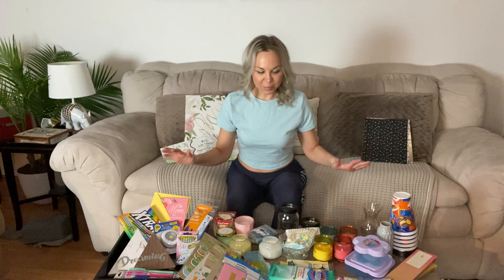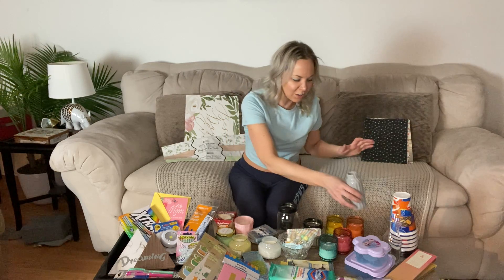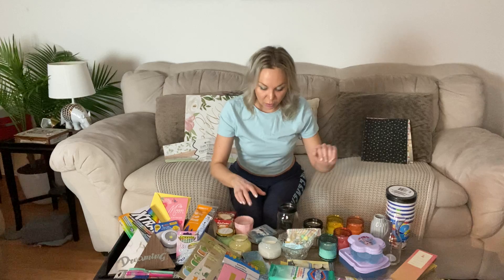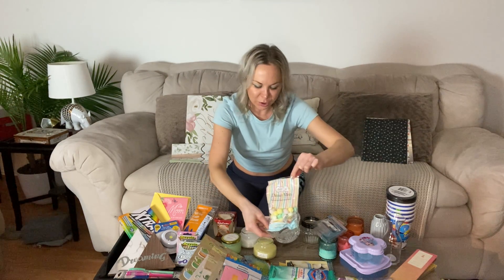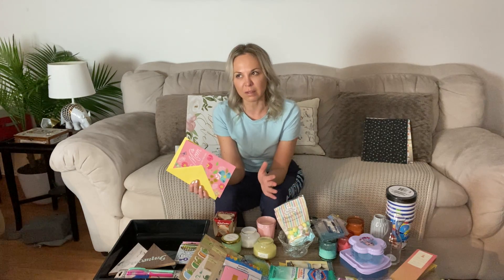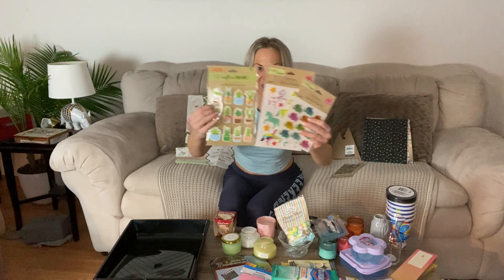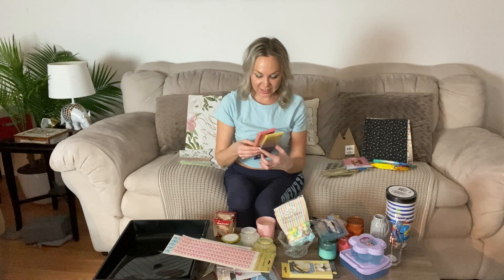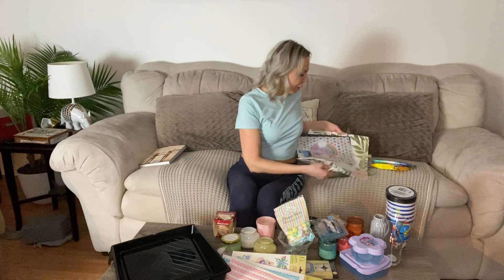Dollar Tree March 2021 Spring Best of Beauty Buys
Spa Life and Neutrogena Face Masks, Nail Polishes, Shower  and Hair Poofs, Pink Bath Salts, Slumber Body Wash, Bronzer, Macaron Lip Glosses and Salon Selectives Haircare are some of my faves this Month at the local Dollar Tree.